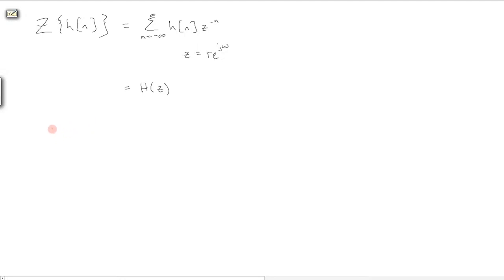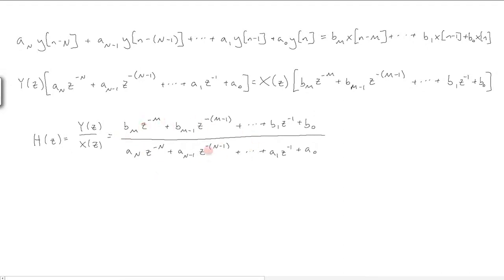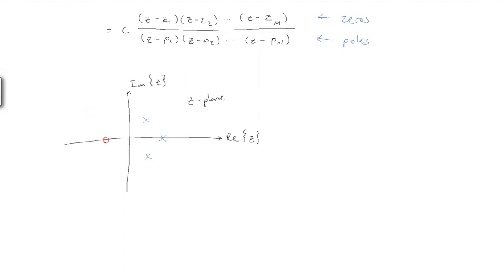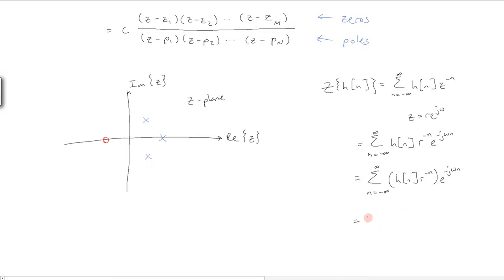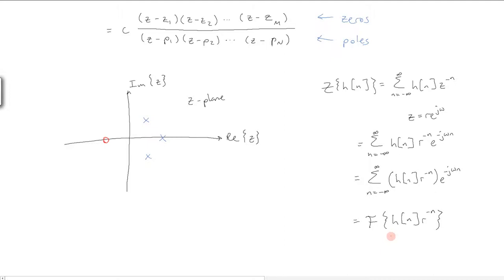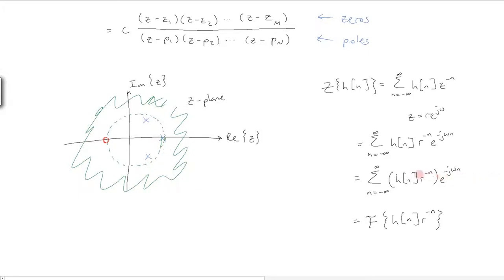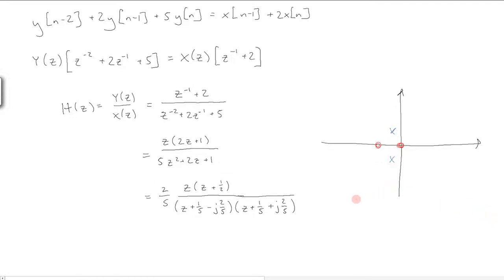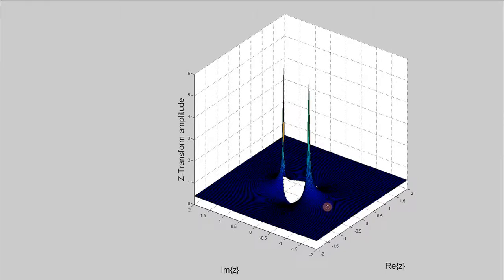Z-Transform Poles and Zeros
This video describes the concept of poles and zeros of the Z-transform, as well as how they characterize the entire Z-transform domain.  Table of contents below:

00:00 - Introduction
00:25 - Z-transform definition
01:14 - Difference property
02:14 - Linear constant coefficient difference equation
03:07 - Poles and zeros
03:35 - Plotting poles and zeros
04:17 - Region of convergence
07:45 - Example
08:50 - MATLAB illustration
09:59 - Conclusion